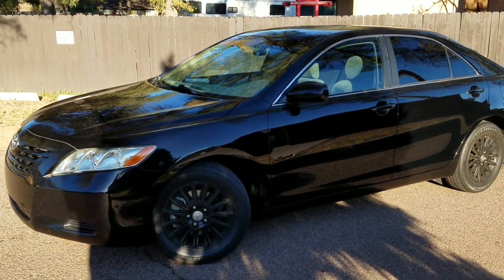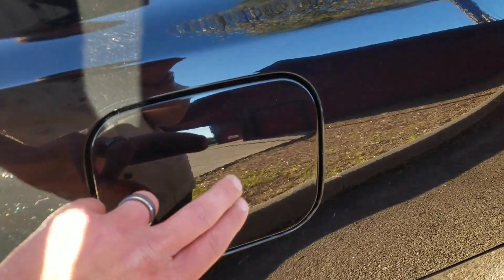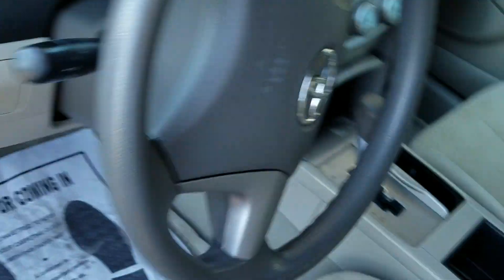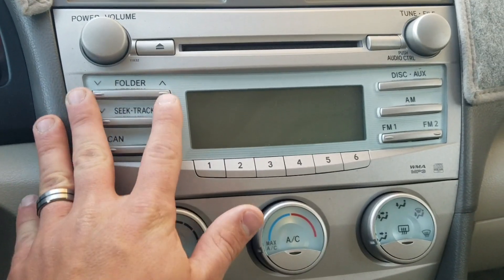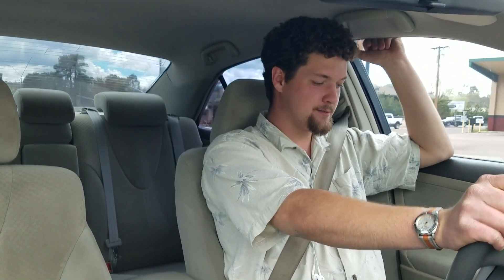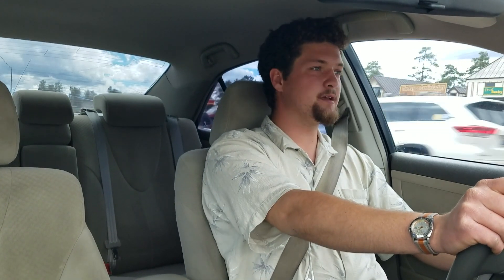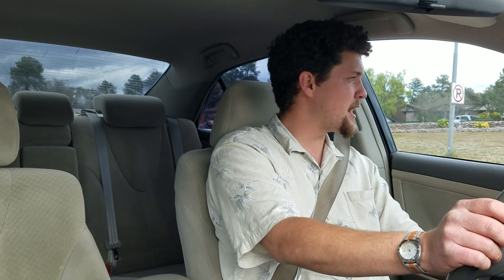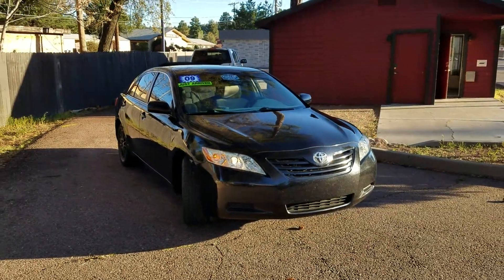Review 2009 Toyota Camry LE with over 100k Miles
Welcome to the Cahlager Automotive Youtube Channel, changes are coming and all video descriptions will be updated soon!